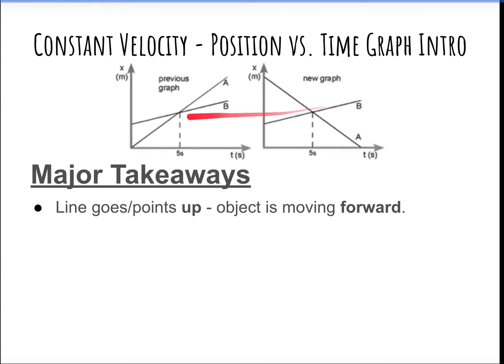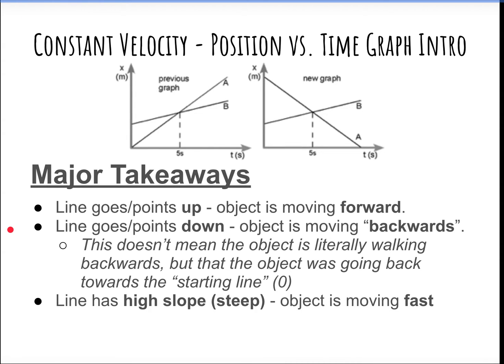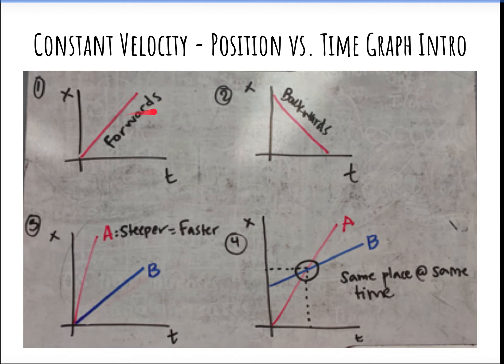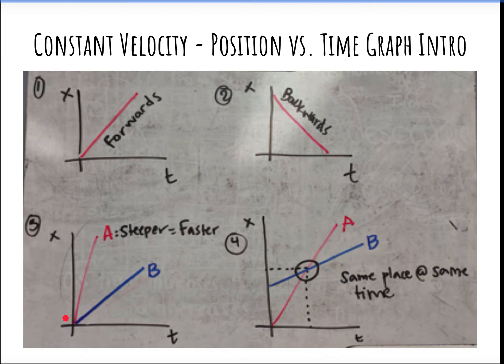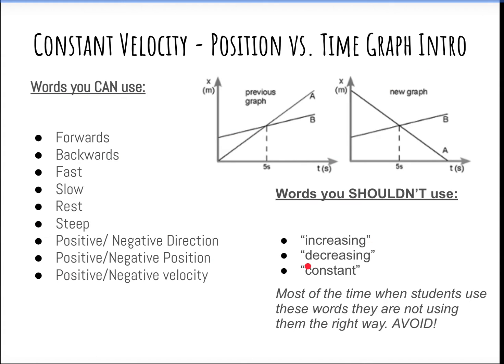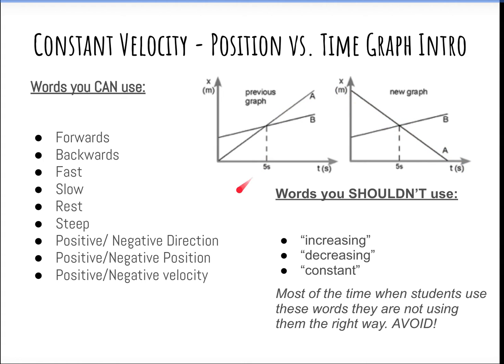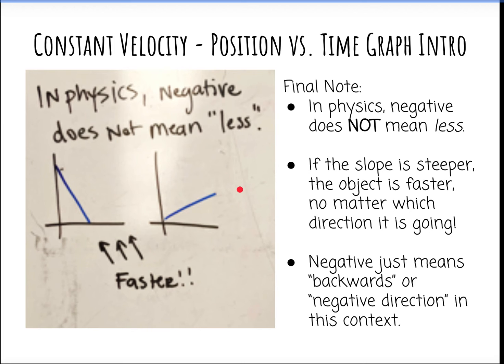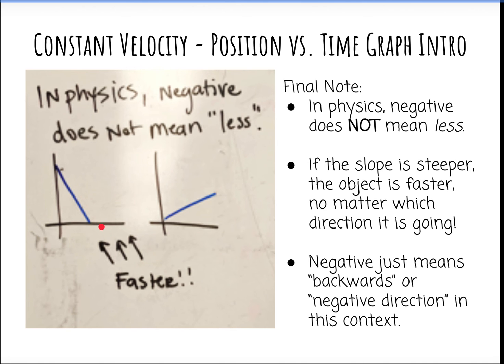Position Time Graph Major Takeaways